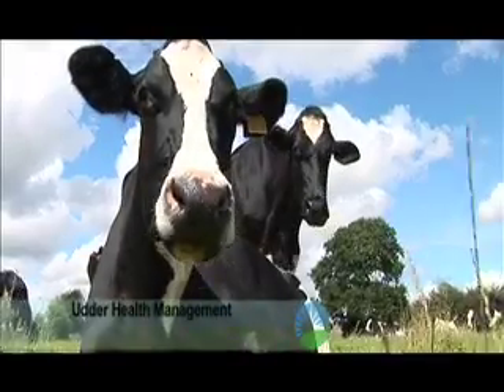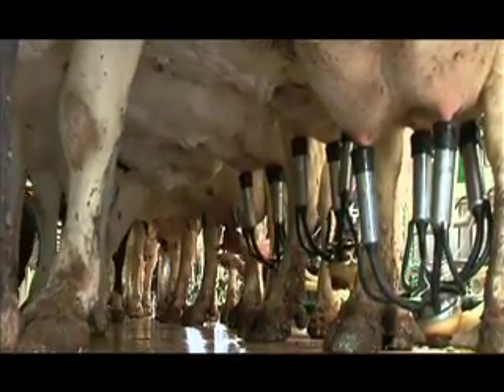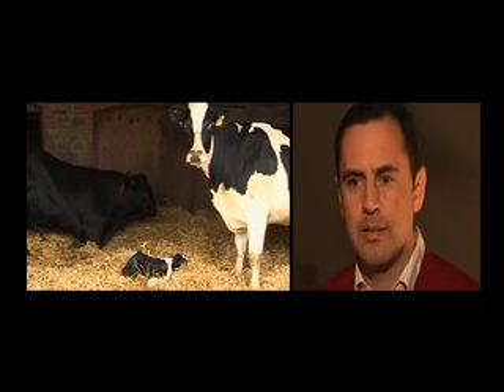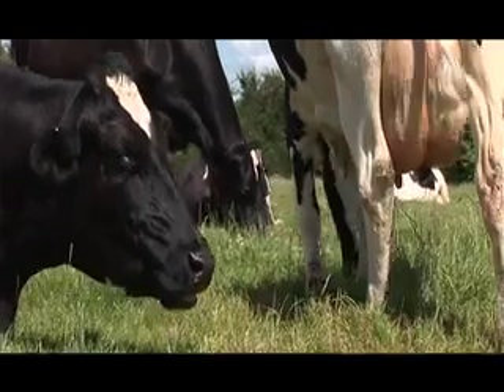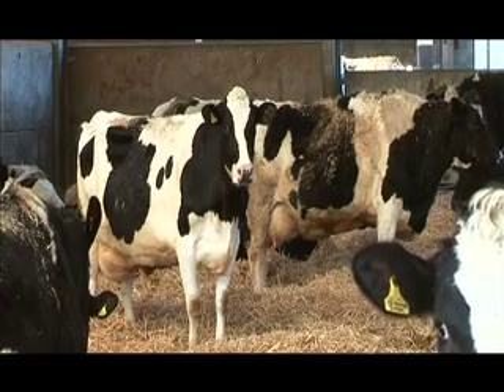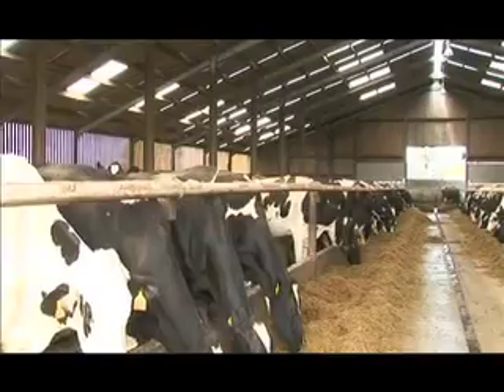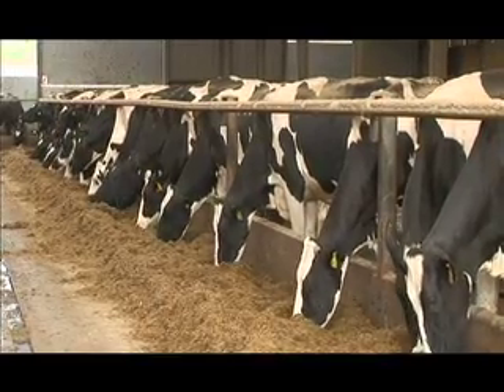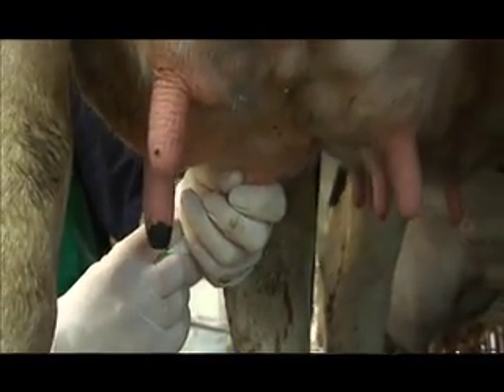Udder Health Management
World veterinary experts discuss mastitis and udder health management.